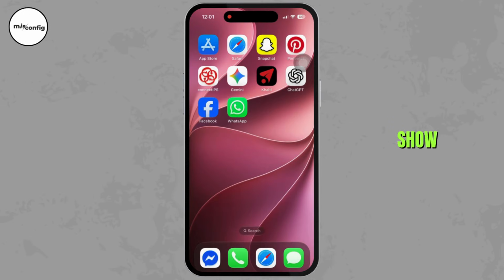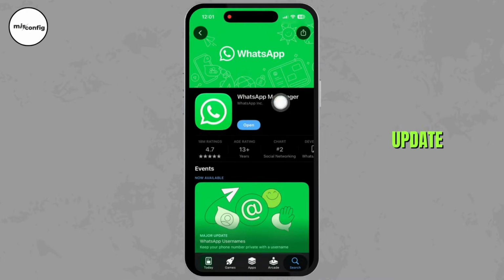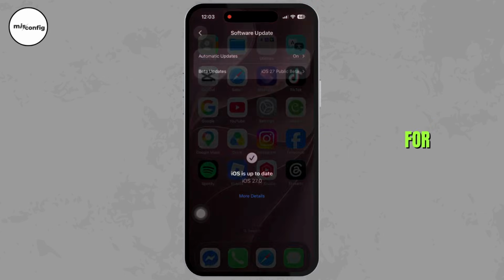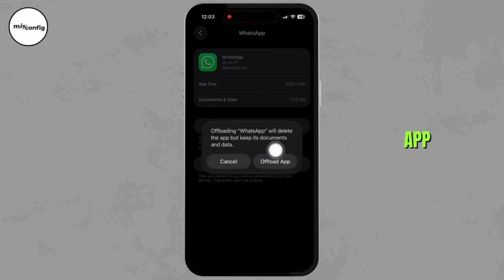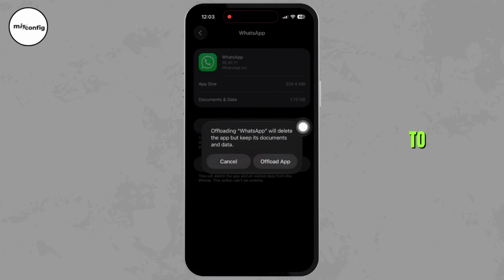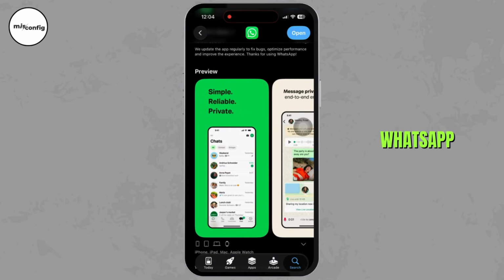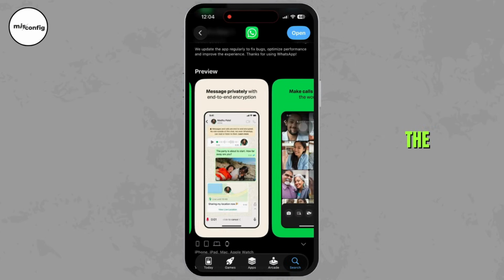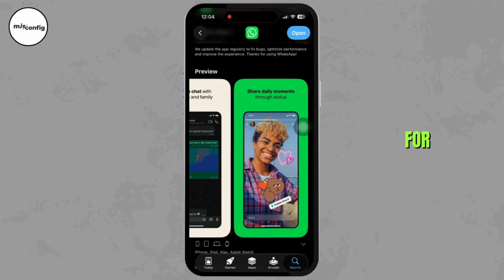WhatsApp Call Transfer Not Working? Fix It! (2026)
Is WhatsApp Call Transfer not working on your device? In this quick 2026 tutorial, you'll learn how to fix the Call Transfer feature when it isn't working or doesn't appear.

This video shows you how to update WhatsApp, verify that both devices support Call Transfer, check linked devices, review permissions, and troubleshoot common issues preventing call transfers.

If you're searching for WhatsApp Call Transfer Not Working Fix, WhatsApp Call Transfer missing, move WhatsApp call to another device, WhatsApp new calling features, WhatsApp 2026, WhatsApp call update, or WhatsApp troubleshooting, this guide will help you.

Quick Tip: Make sure both devices are signed in to the same WhatsApp account, connected to the internet, and running the latest version of WhatsApp.

Timestamps

0:00 – Introduction
0:12 – Why Call Transfer Isn't Working
0:36 – Update WhatsApp on Both Devices
0:58 – Check Compatibility & Linked Devices
1:20 – Additional Troubleshooting Steps
1:42 – Conclusion